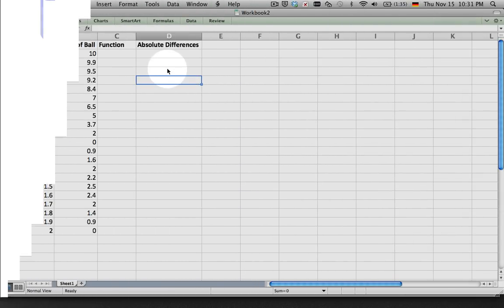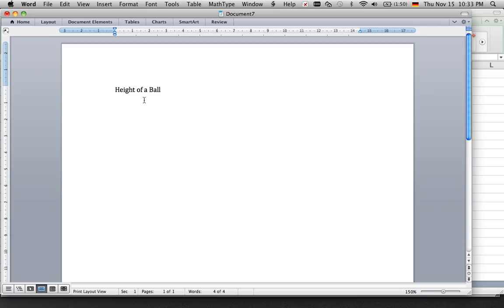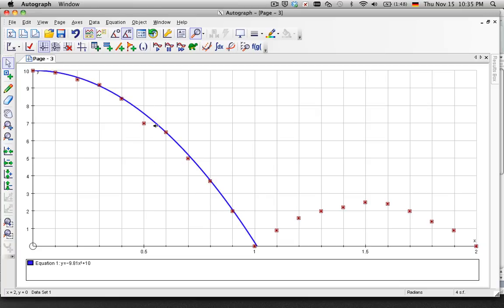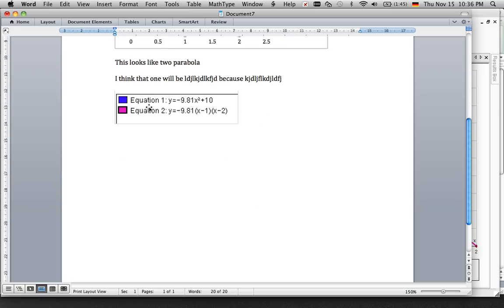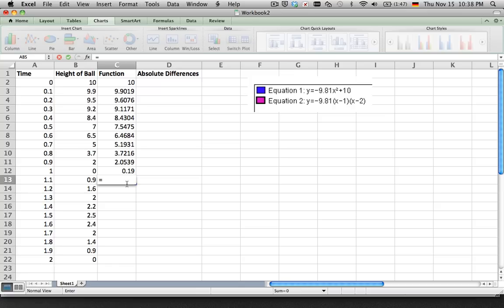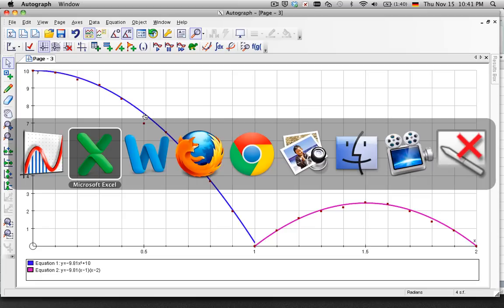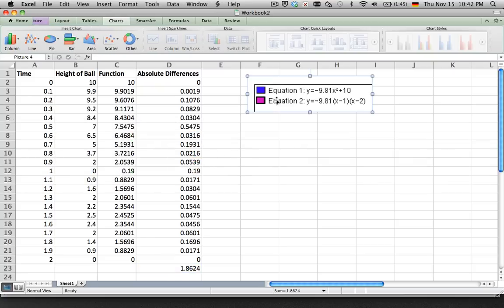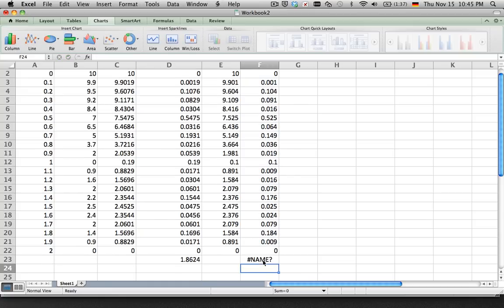IB Math SL Type 2 Portfolio Fish Autograph and Excel Tips for Comparing Functions